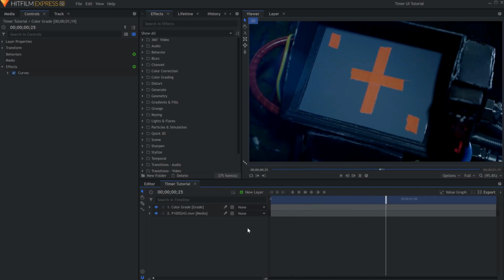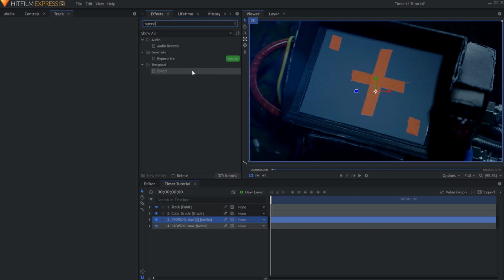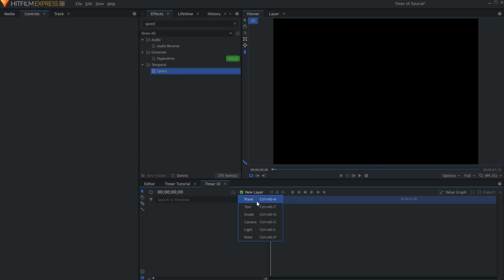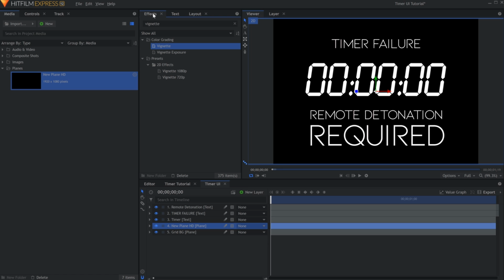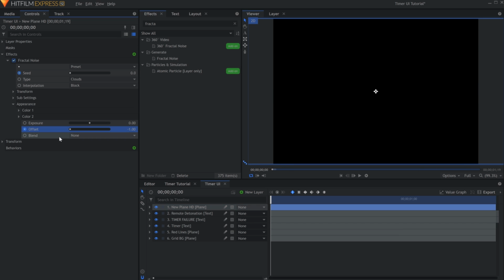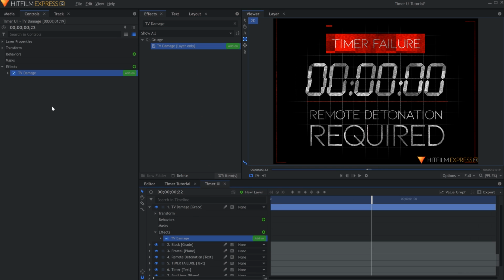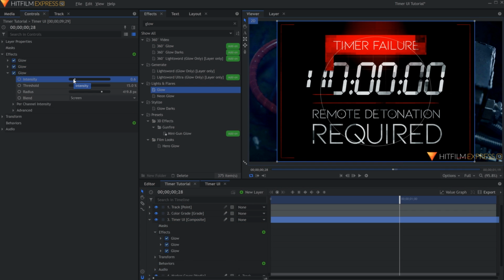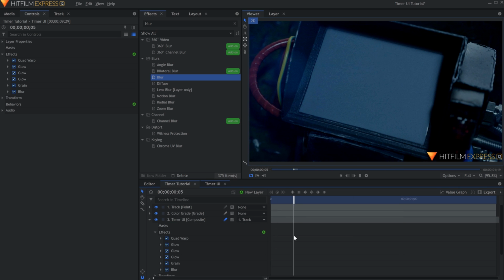How to create a glitching countdown timer UI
In our final Renegade tutorial, we're taking a look at how to create the glitching countdown timer from the short. This tutorial helps to highlight the value and power in stacking up the effects you find in HitFilm to create the final effect you're looking for.